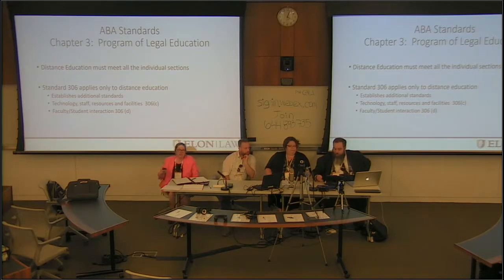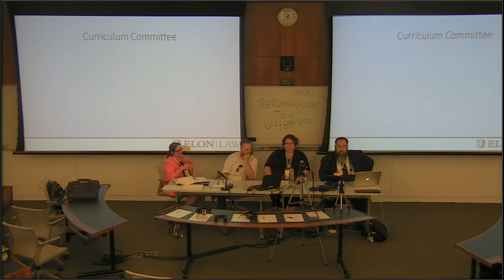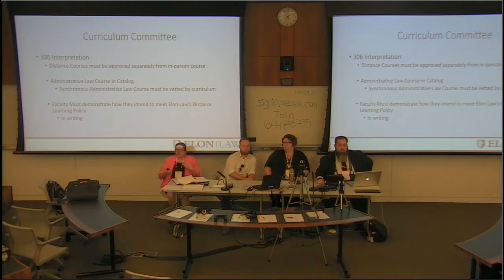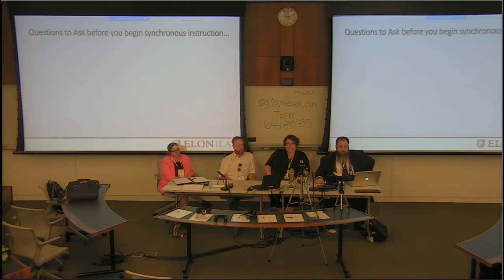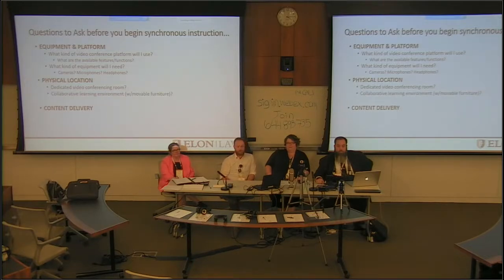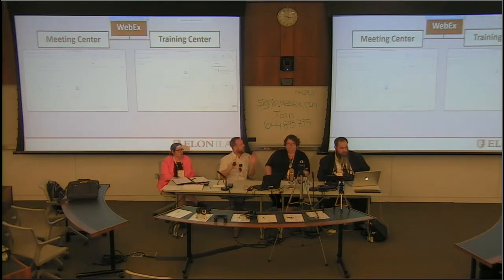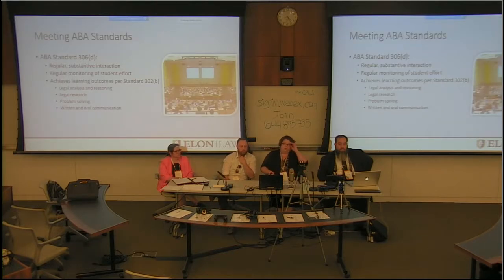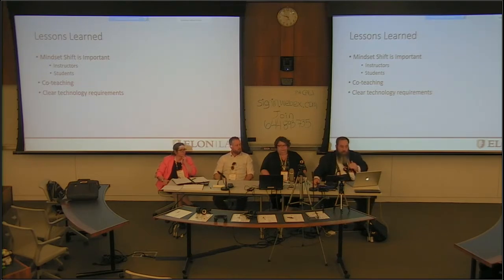This program will discuss using WebEx to teach synchronous online courses - CALIcon18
Speakers: Abigail Deese, Kathleen McLeod, Charles Perkins
This program will discuss using WebEx to teach synchronous online courses.
This program will examine:
Complying with ABA Standards
Discussion of best practices for course and classroom management
Discussion of the technology used to create, host, and share the course materials.
The following potential presenters have hands on experience with teaching online synchronous course projects and include:
Jeff Chilcott, Instructional Technologist and AV Coordinator at Elon University School of Law, assists in media management and creation. He holds a B.A. in Film Production from the University of North Carolina Wilmington.
Abigail Deese, Evening and Weekend Reference Librarian at Elon University School of Law, teaches basic and advanced legal research at Elon. She holds a B.A. in Classics from the College of Charleston, a J.D. from the Charleston School of Law and a M.L.I.S. from the University of Arizona.
Kathleen McLeod, Associate Dean for Library and Information Systems at Elon University School of Law, teaches basic and advanced legal reserch courses at Elon. She holds an A.B. from Syracuse University, a J.D. from Washington University in St. Louis and a M.L.S. from Southern Connecticut State University. Charles Perkins, Reference/Access Services Librarian at Elon University School of Law, teaches basic legal research at Elon. He holds a B.S. from the United States Naval Academy, a M.S.L.I.S. from the Catholic University of America, and a J.D. from Seton Hall University School of Law.